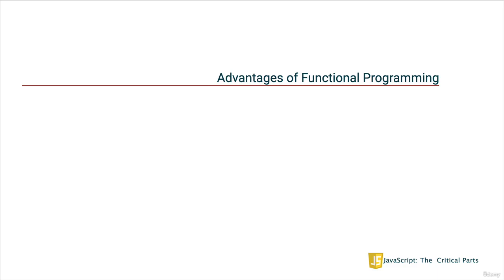JavaScript Critical Parts 0903 Advantages of Functional Programming